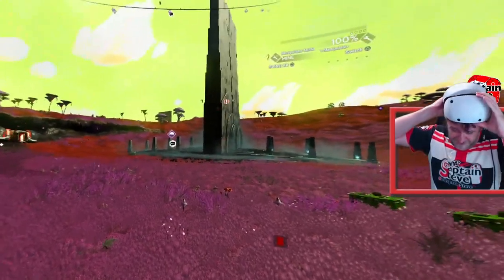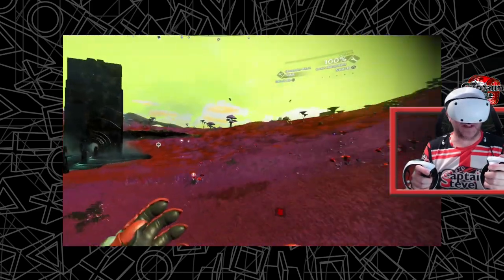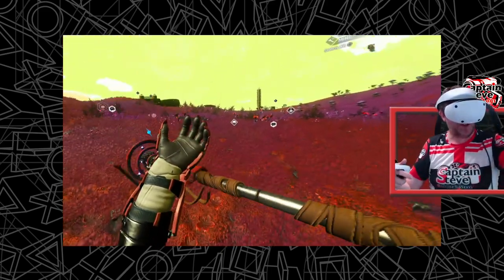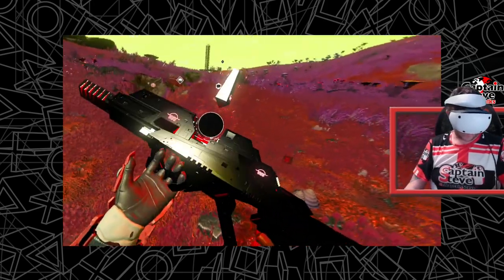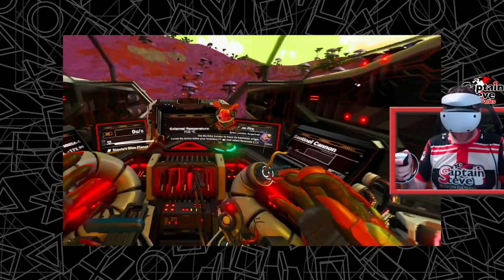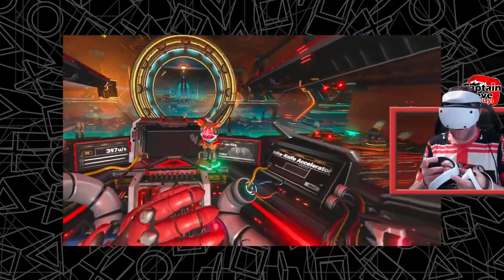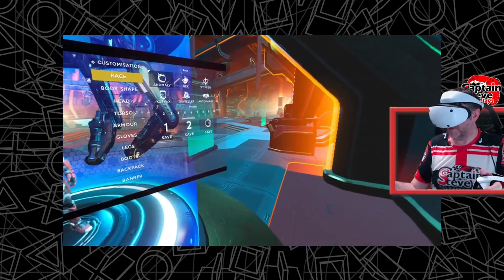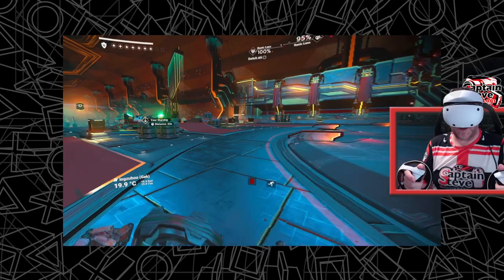No Man's Sky Echoes - PSVR2 - Testing Gameplay Has It Improved ?? - NMS Review - Captain Steve